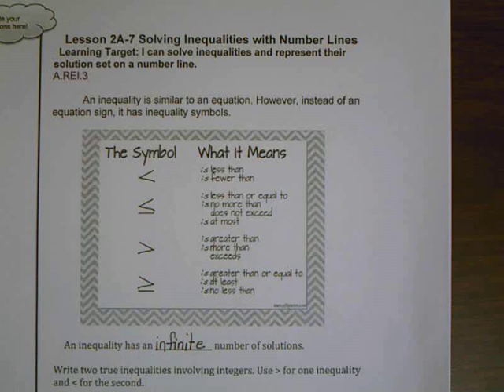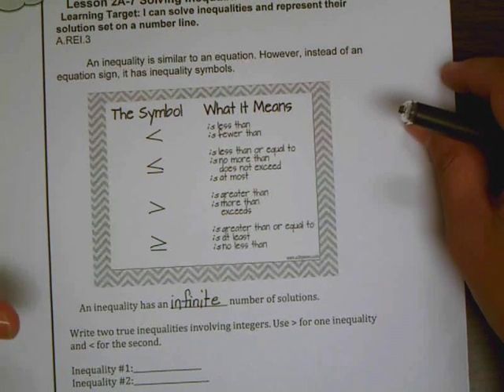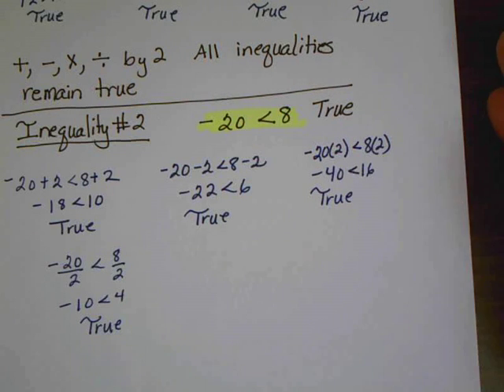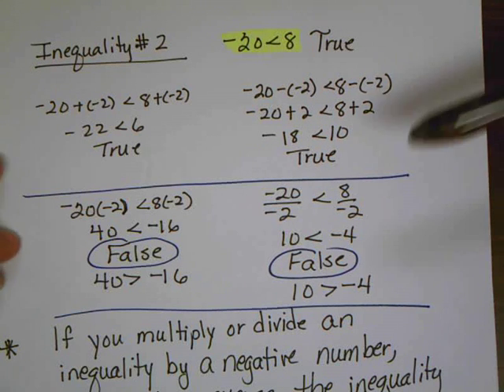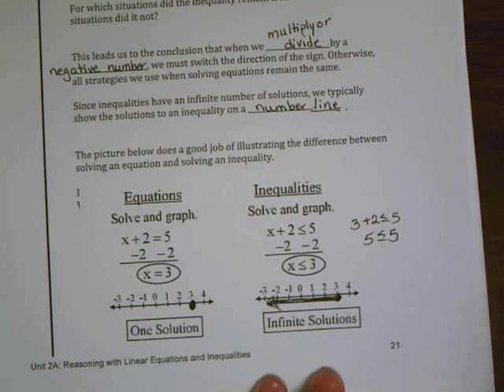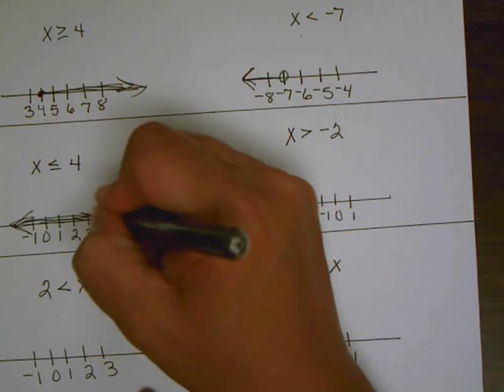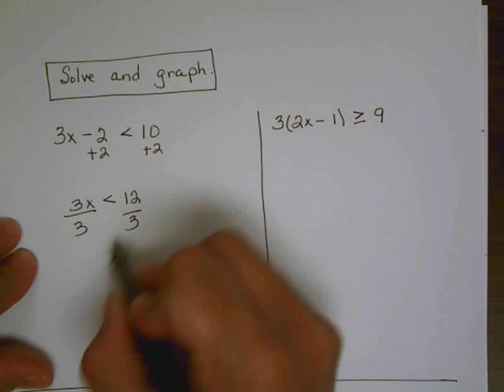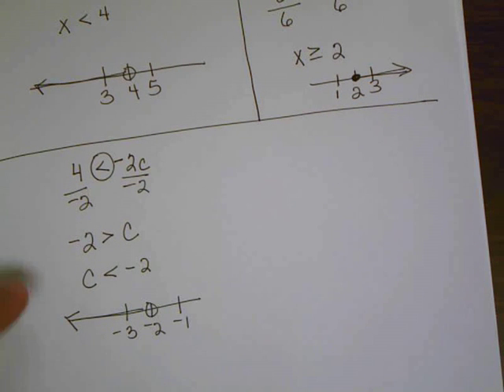Lesson 2A-7 Solving and graphing inequalities